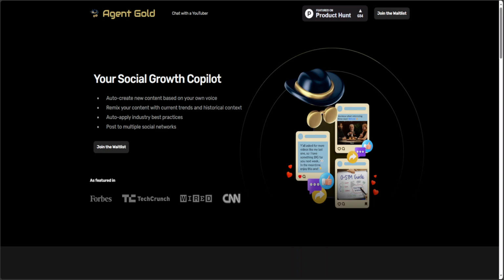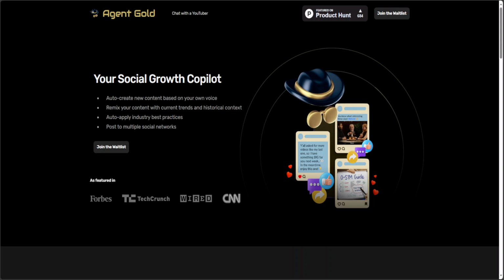AI Social Media Manager and Marketer - AgentGold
This video introduces Agent Gold, which lets you auto-create new content based on your own voice, remix your content with current trends and historical context, auto-apply industry best practices, and post to multiple social networks.